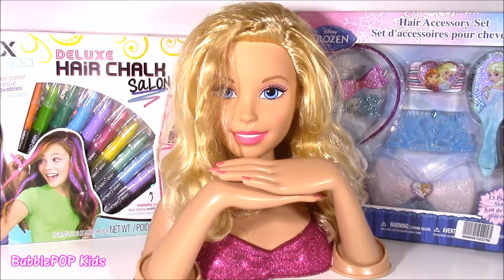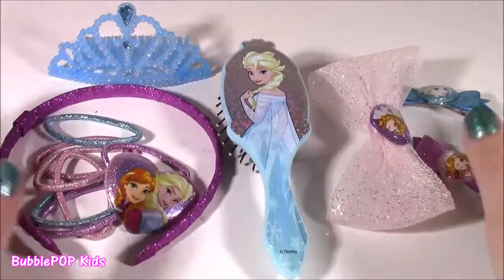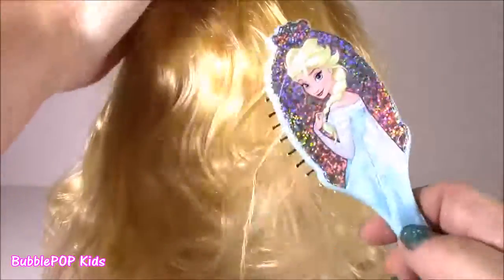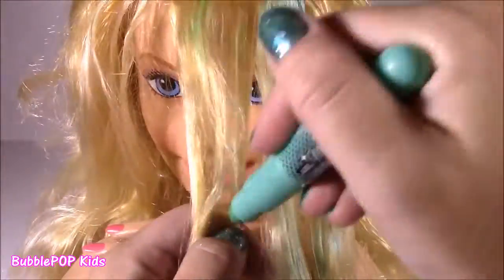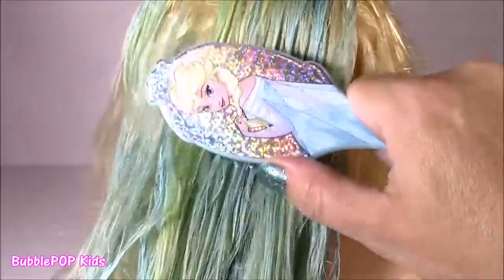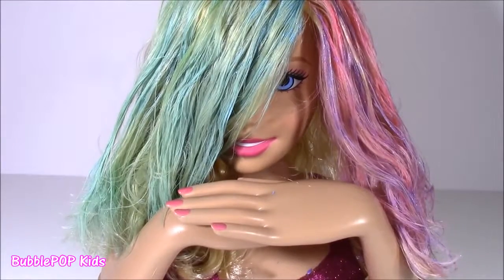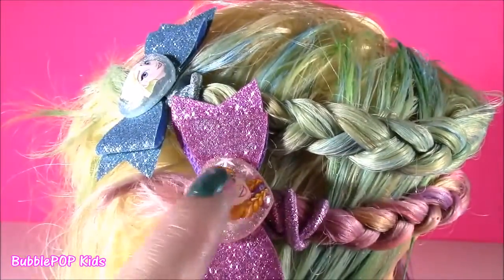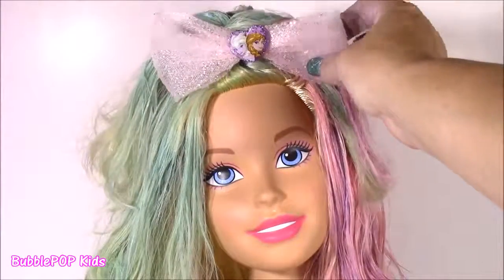Barbie FROZEN Makeover! Barbie Gets Anna Elsa Inspired Hair with Hair Chalk! Hair Accessories!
Hi Guys! In this video we look at soo many cute lip balms and lip glosses from my last shopping trip and then we organize them in my new makeup organizer! Soo much FUN